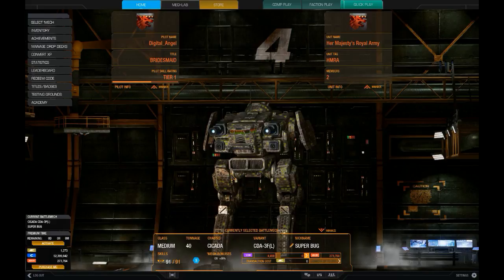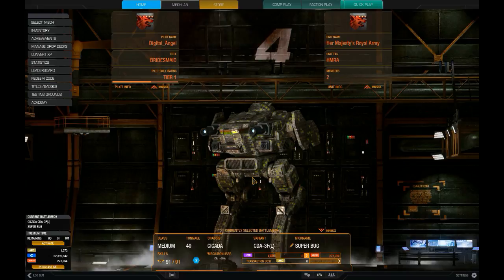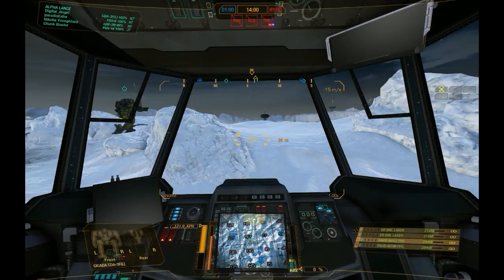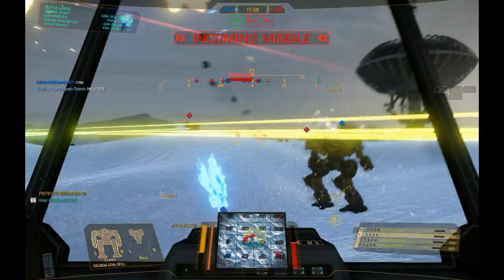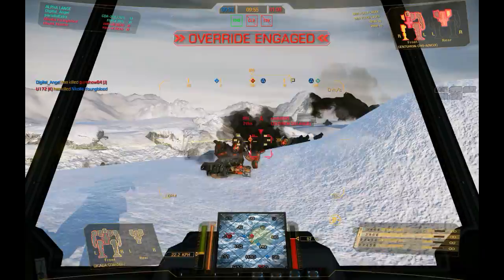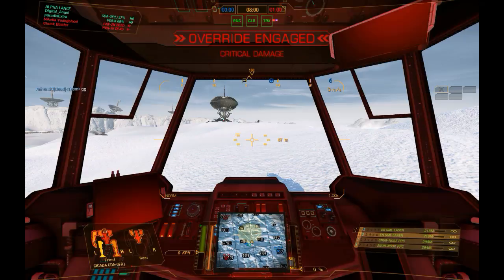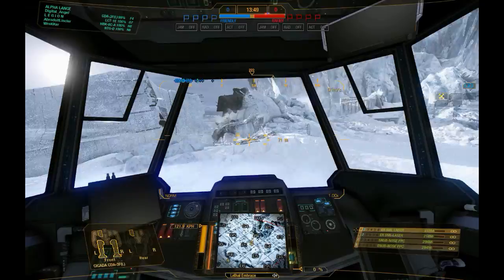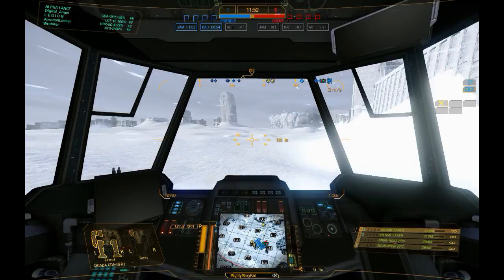Super Bug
New build for the CDA-3F with new tech.